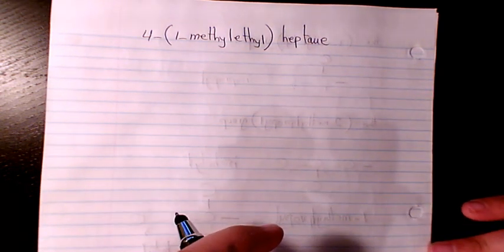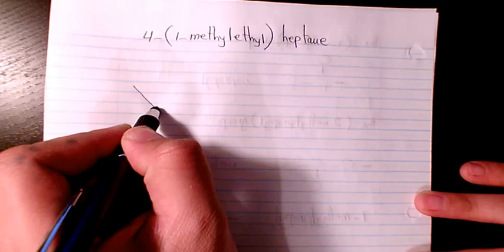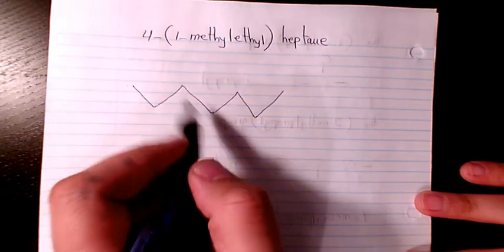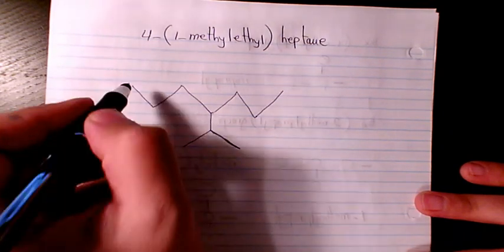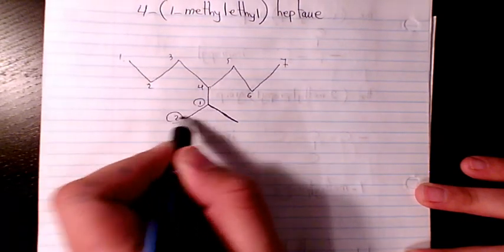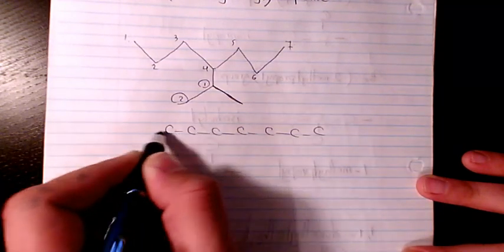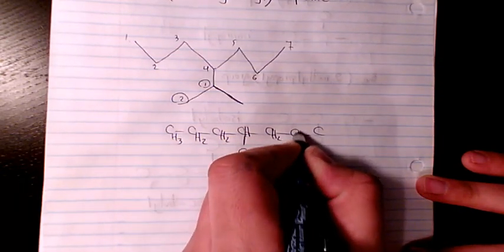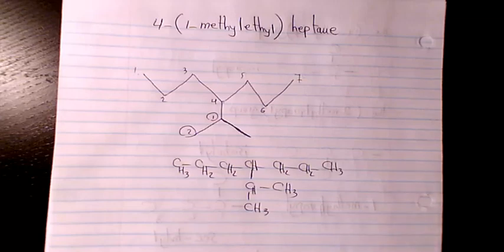4-(1-methylethylheptane) heptane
Dr. Masi